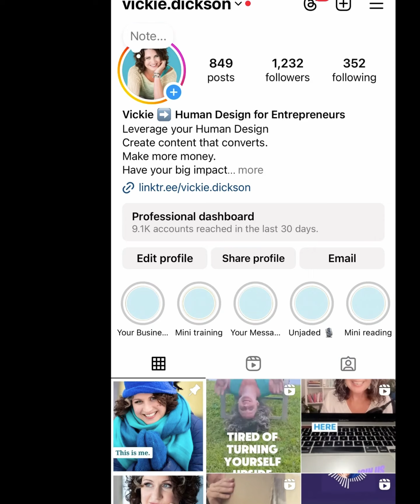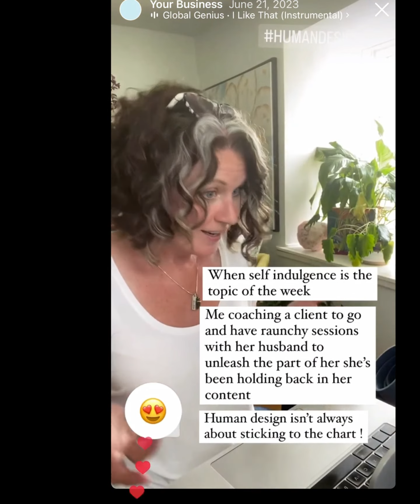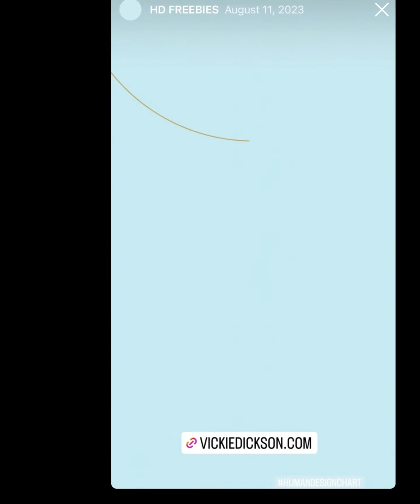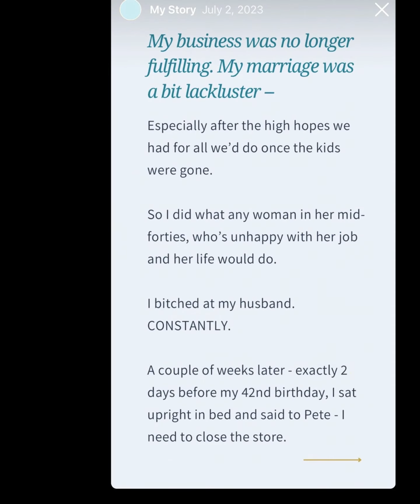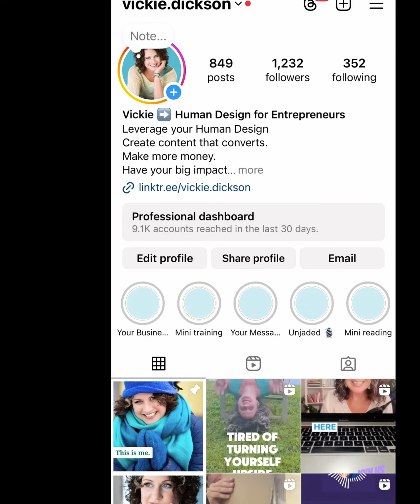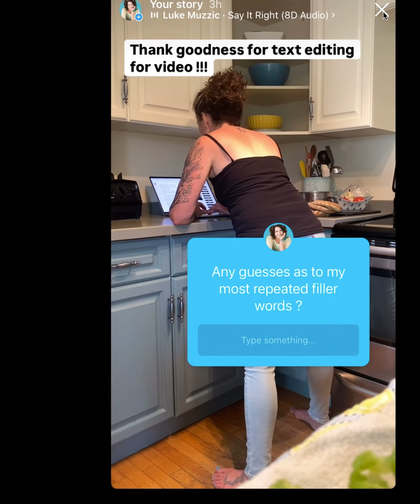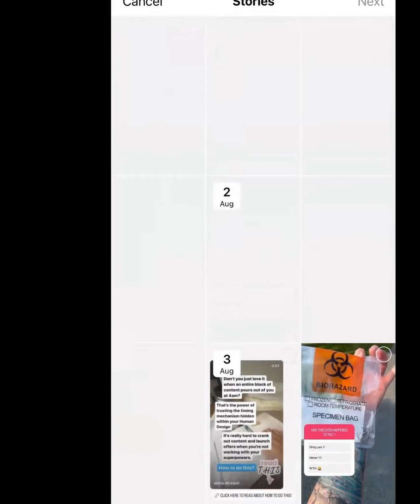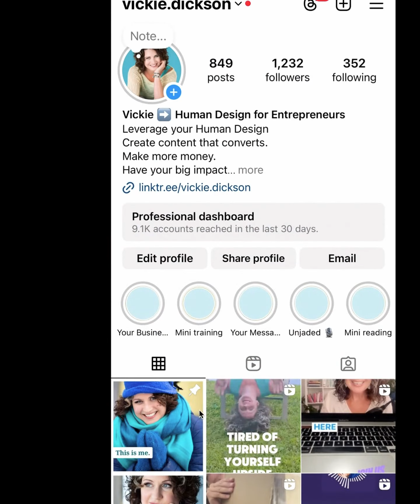Build your Audience Bootcamp Day 5 Bonus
Welcome to the Build you Audience 5-day Bootcamp. A perfect bootcamp to grow your Human Design or Astrology Business

About Bodygraph Chart:
We help Human Design readers build and expand their business!
How? With Bodygraph Chart you can:
💸 Build and sell automated HD Reading Reports on your website (extra income)
🥰 Integrate bodygraph calculator on your website (no redirects to other websites)
🎨 Design HD Chart (your own brand)
🔗 Link HD chart properties to your product pages and services (more sales)
🖨️ Print HD chart from PDF
🌎 Translate HD properties to ANY language
👩‍🏫 Attend webinars and masterclasses from our Human Design and Business experts
👩‍💻Create your own FREE WEBSITE if you don’t have one yet